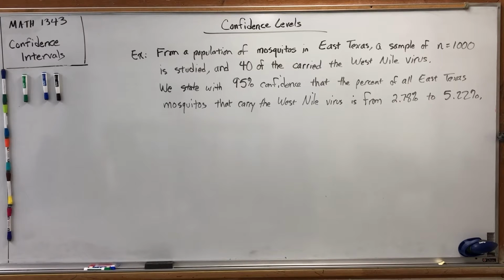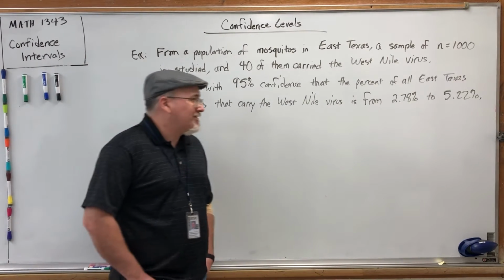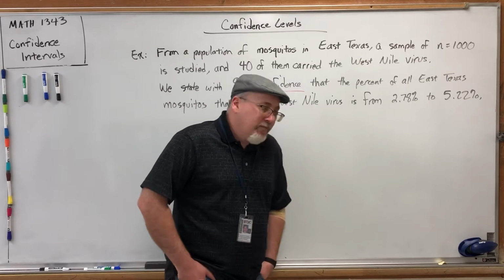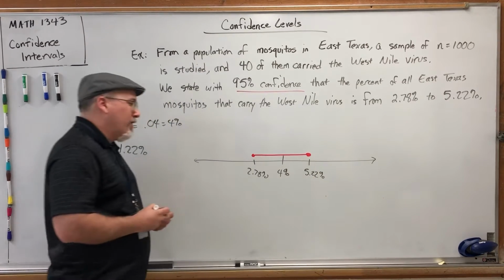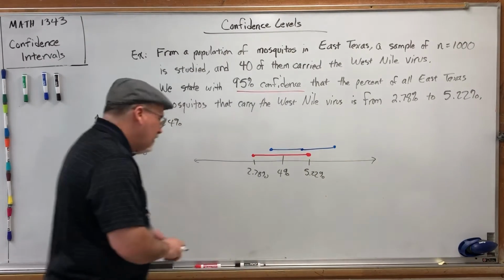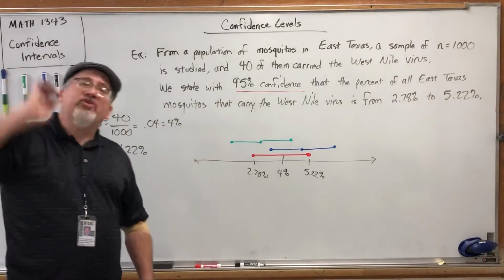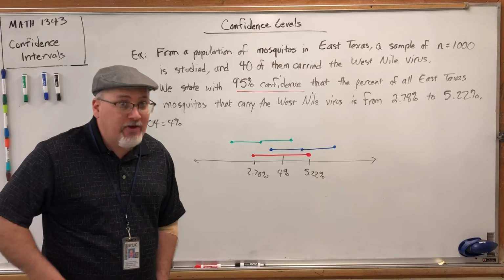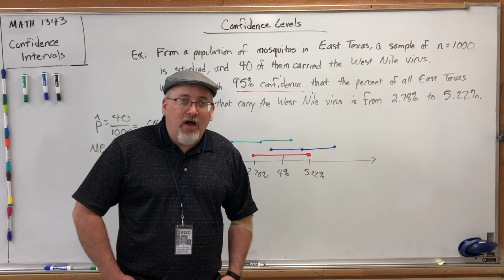MATH 1343 - Week 02 (4): Confidence Levels